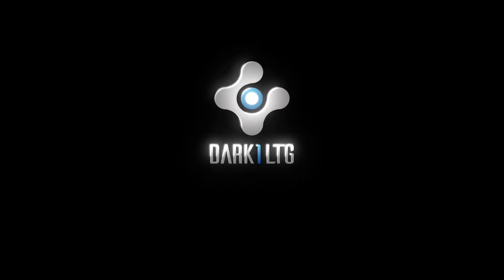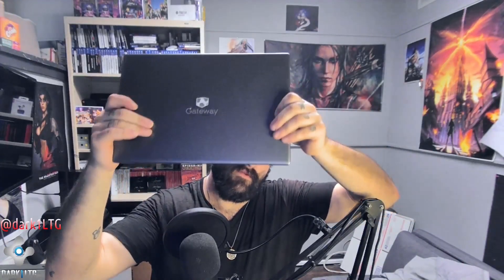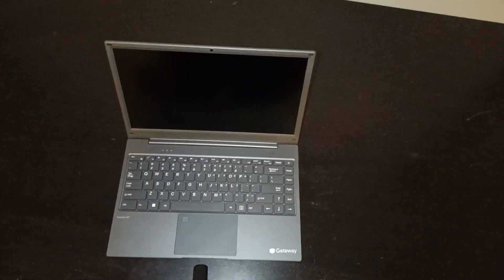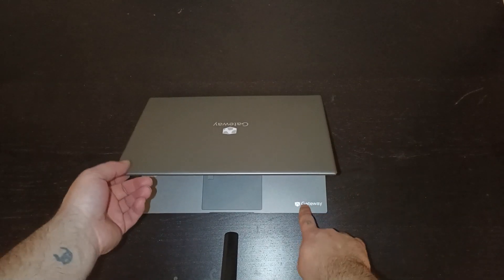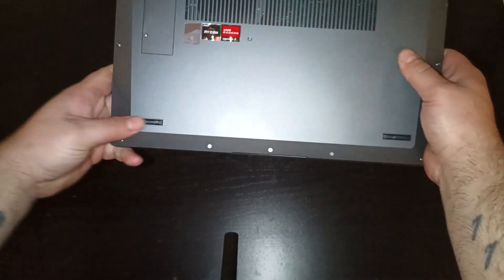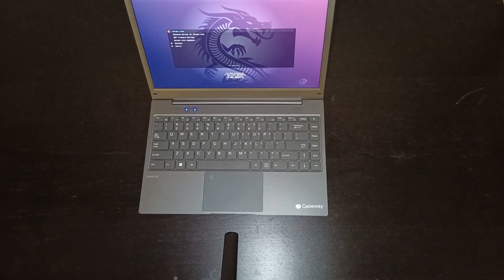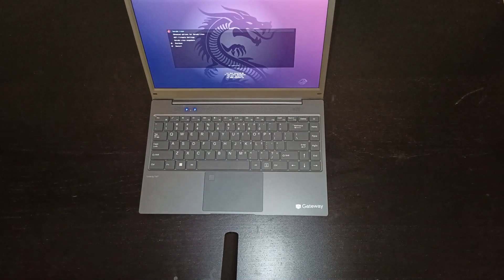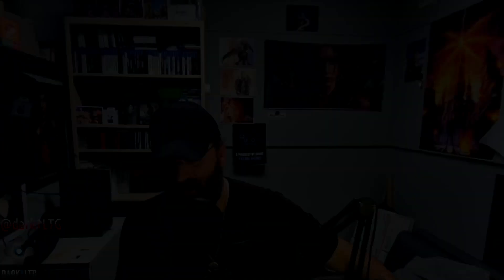$170 Walmart Gateway Ryzen Laptop - Is It Any Good?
Just how good is a Gateway Ryzen laptop from Walmart? Well, we are about to find out. and We will also see if Linux works on it!